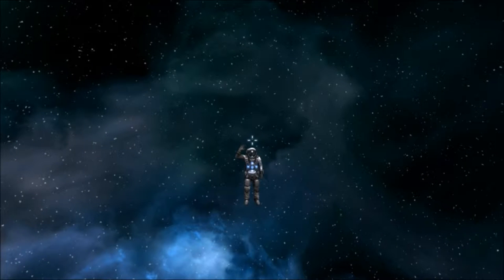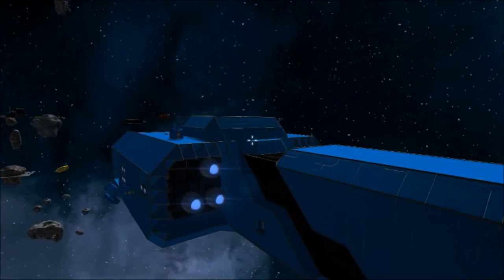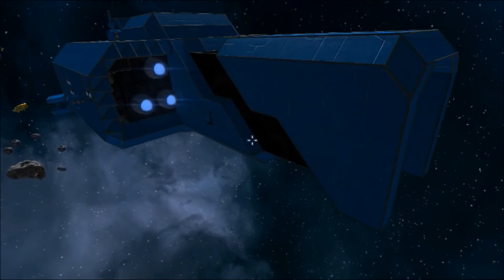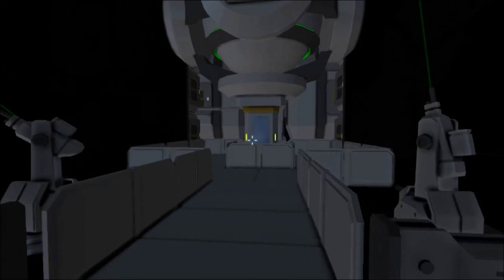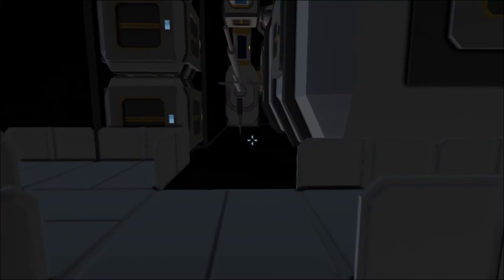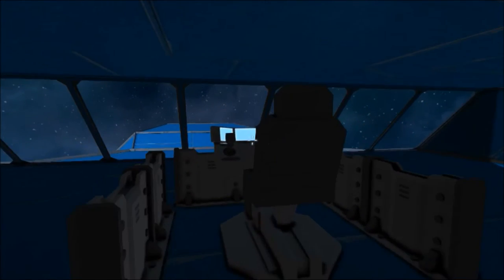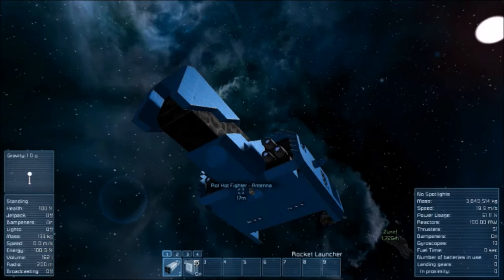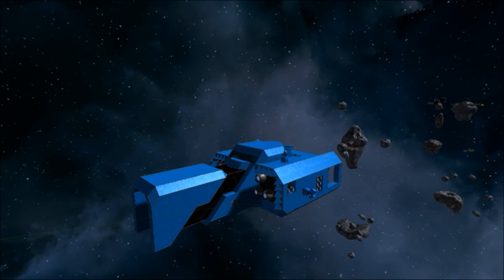Space Engineers|Hot Rod Fleet: Fighter escort ship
hey guys this is a video of the first ship of the Hot Rot fleet i'm going to make I hope you enjoy